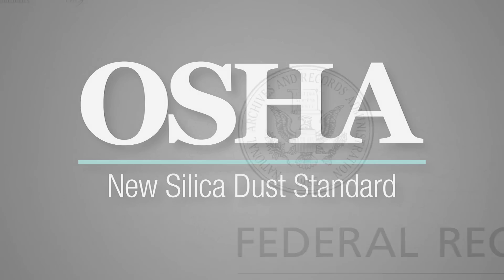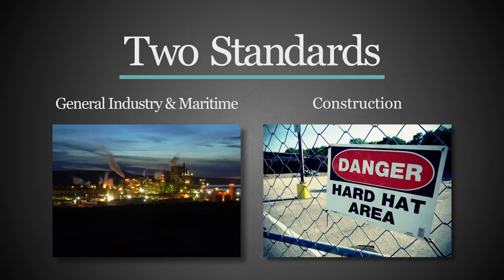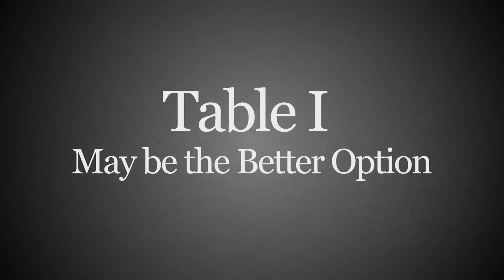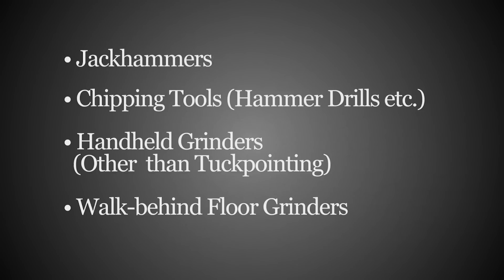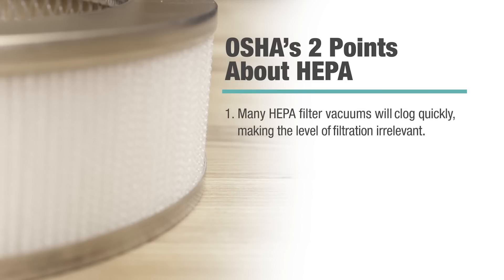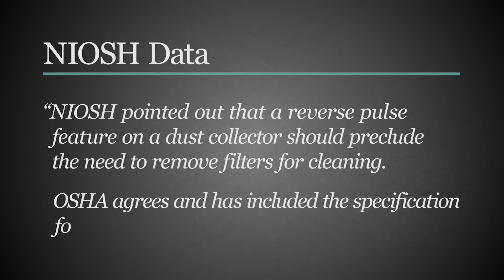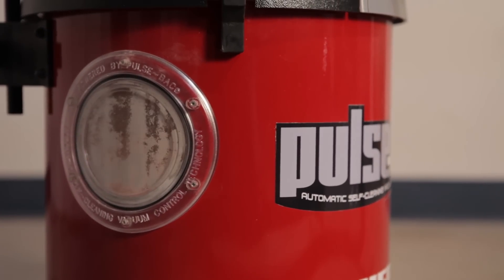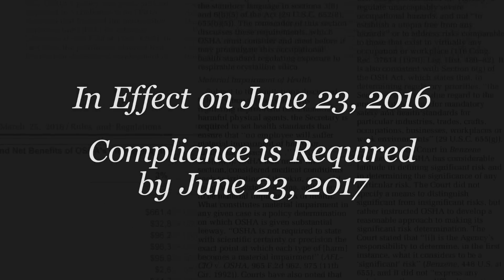OSHA Silica Dust Standard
OSHA new Silica Rule for Silica Dust Exposure goes into effect June 1, 2016, this video runs through keys points about the new rule as it relates to the construction industry.